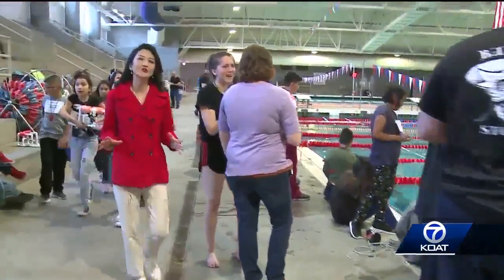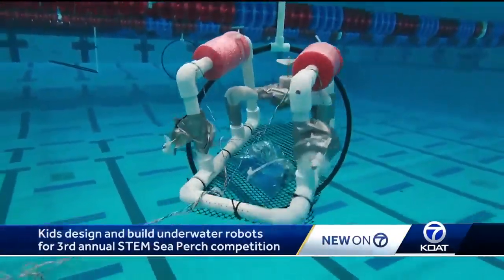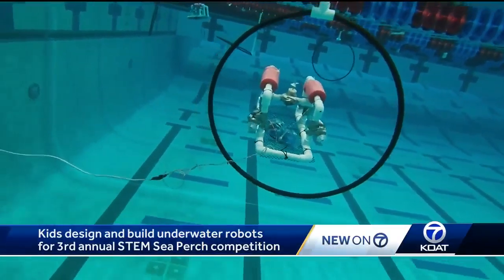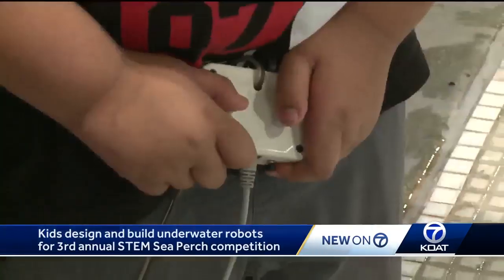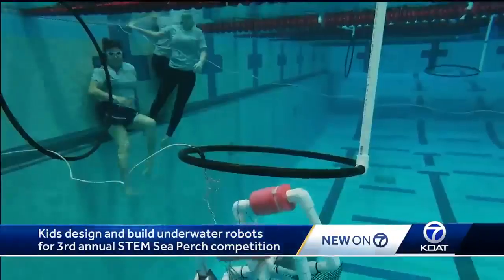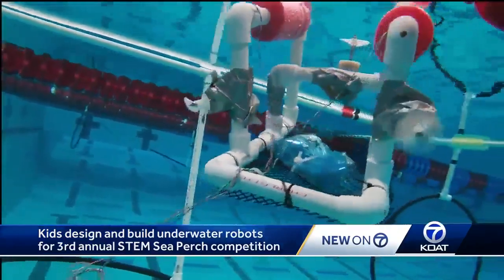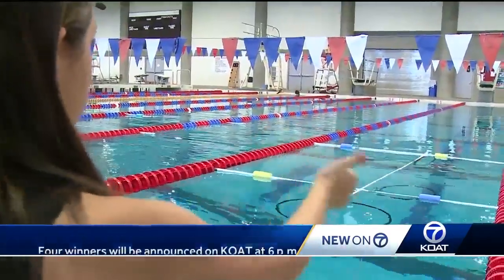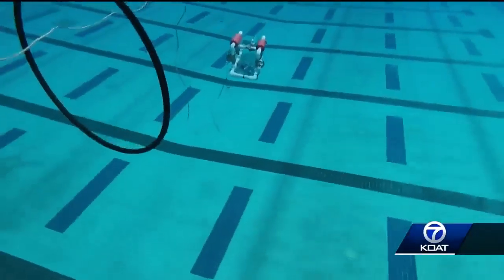Kids design underwater robots for annual STEM competition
About 240 students gathered at the West Mesa Aquatic Center for the program